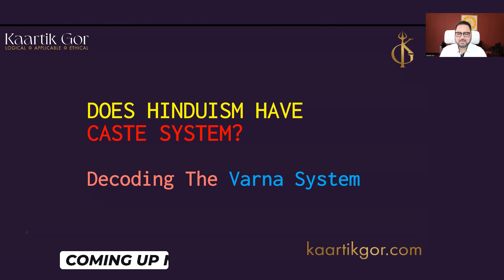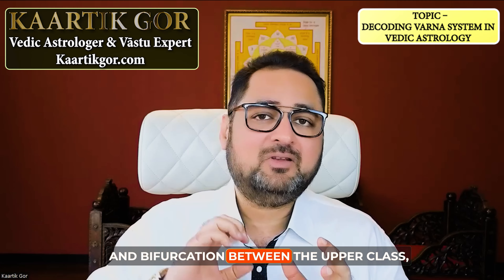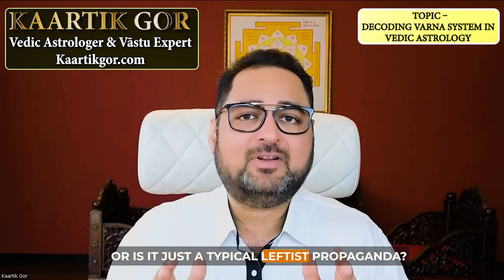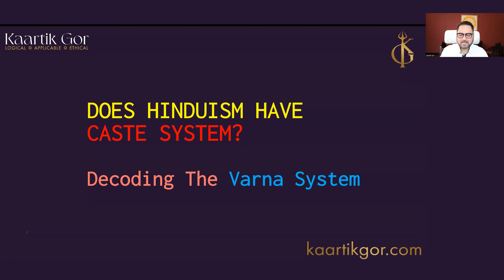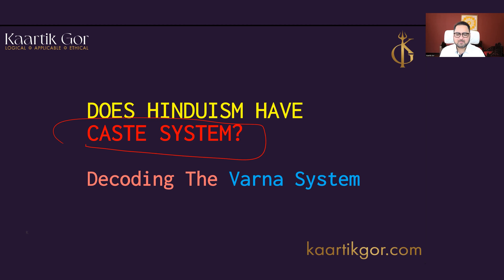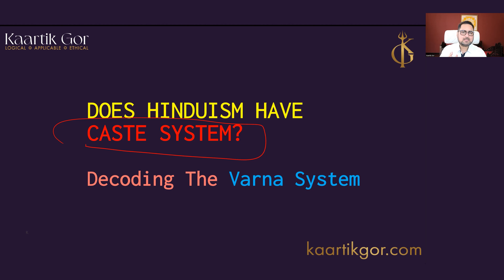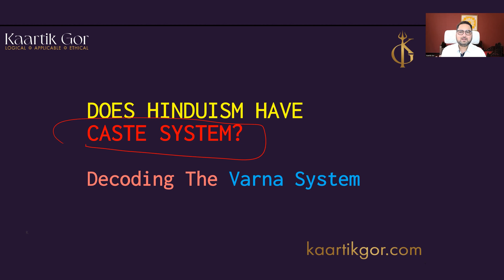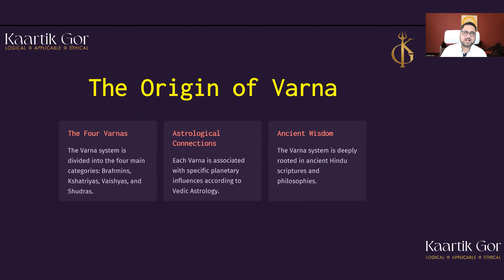Does Hinduism have a caste system? Decoding Varna System in Vedic Astrology by Kaartik Gor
Namaste,
I'm happy you found value in my strategic content.

𝗞𝗻𝗼𝘄𝗹𝗲𝗱𝗴𝗲 𝗶𝘀 𝗮𝗻 𝗼𝗰𝗲𝗮𝗻🌊, 𝘀𝘁𝗮𝗿𝘁 𝘀𝘄𝗶𝗺𝗺𝗶𝗻𝗴!